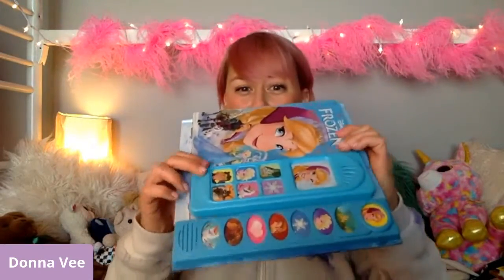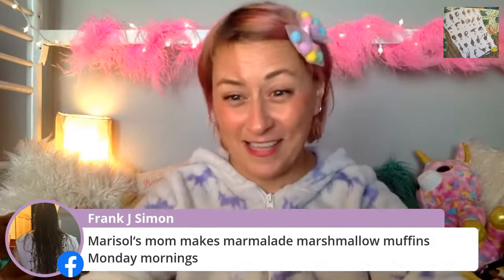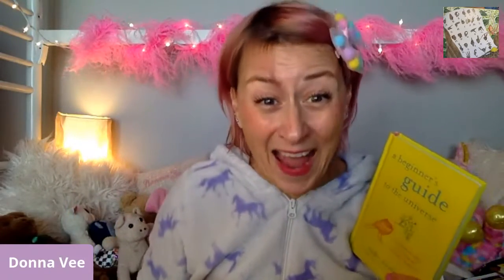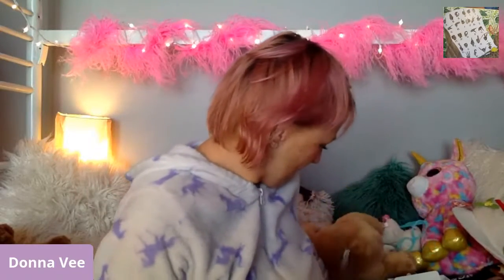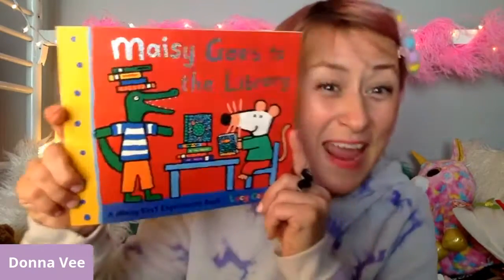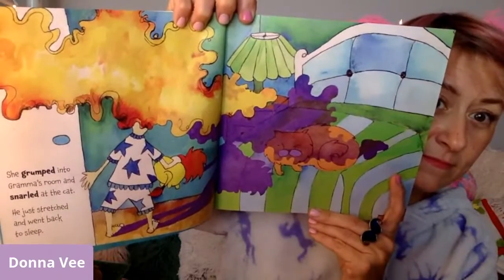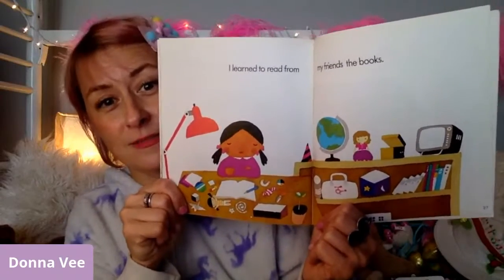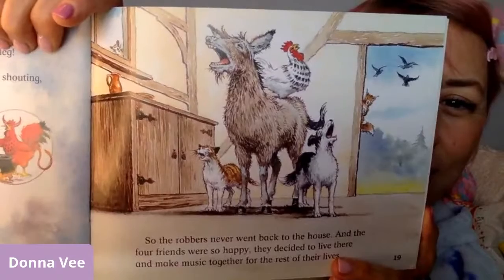Story Time with Donna Vee - the letter “M”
Today we have MANY books, more than usual! Today we have great books for the mini’s!!
M- more, many, most how magical!!